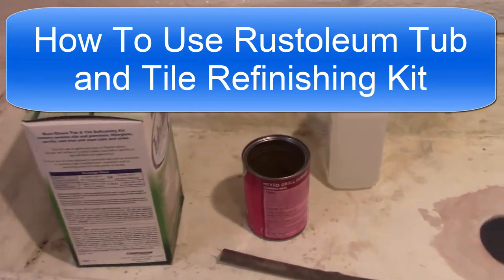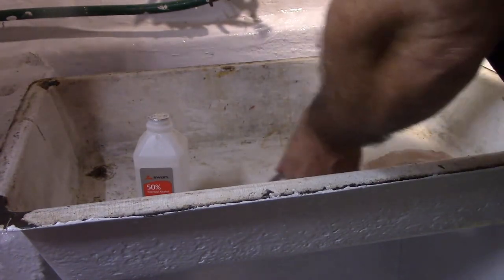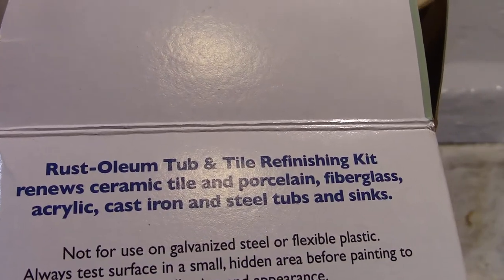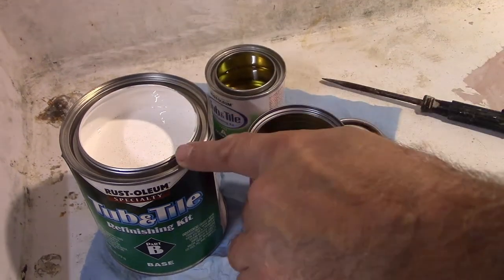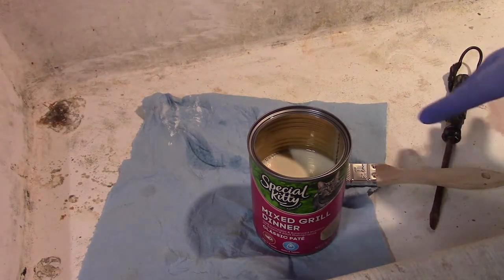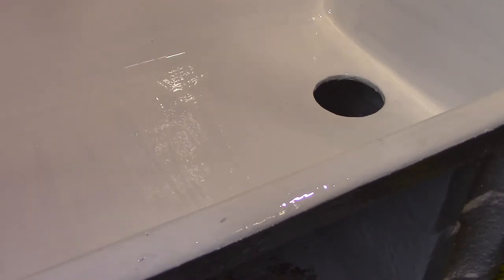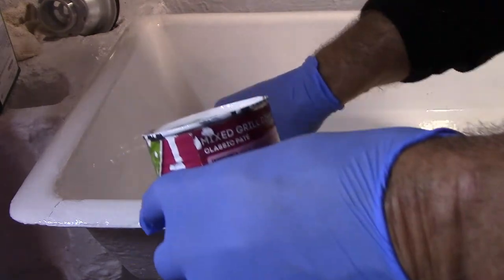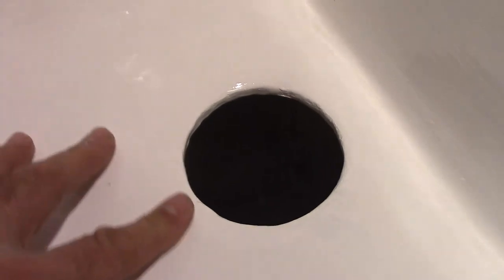Rustoleum Tub, How To Use Rustoleum Tub and Tile Refinishing Kit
Rust-Oleum 7860519 Tub And Tile Refinishing 2-Part Kit, White